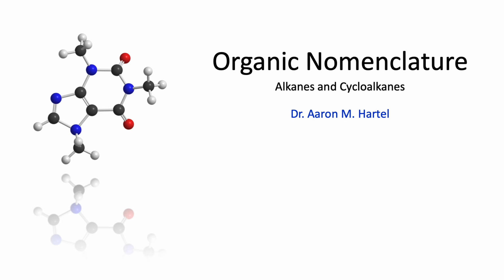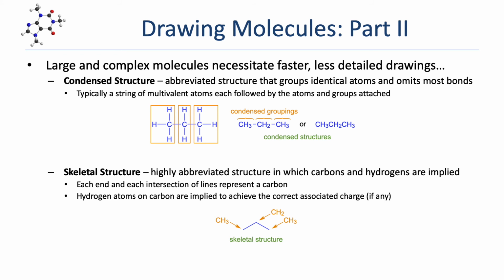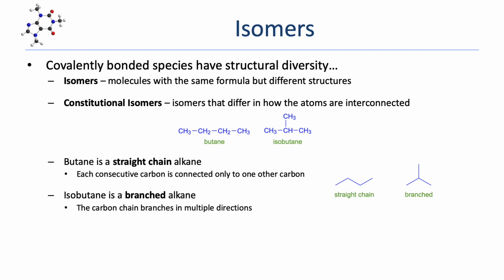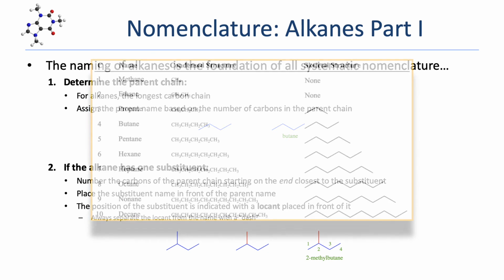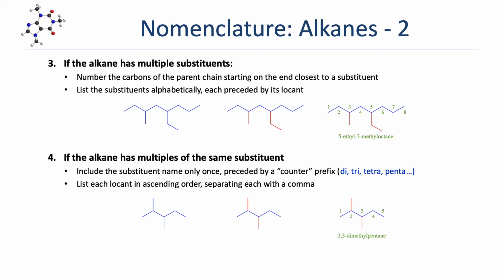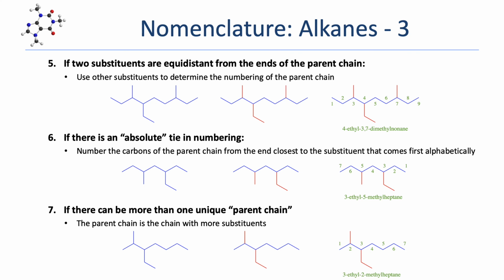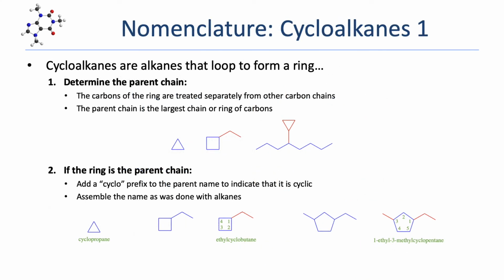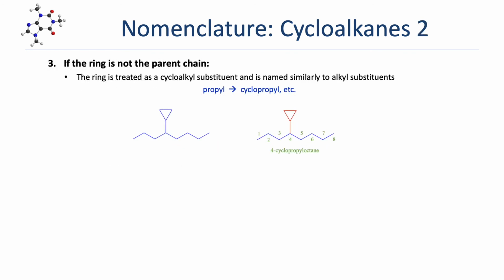Organic Chemistry - Nomenclature of Alkanes and Cycloalkanes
In this video we learn how to name simple alkanes and cycloalkanes.